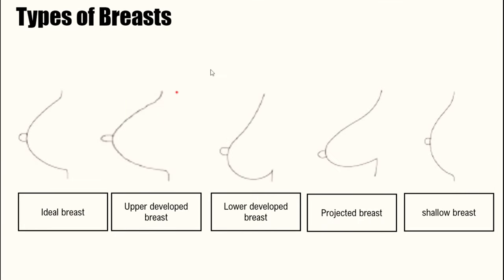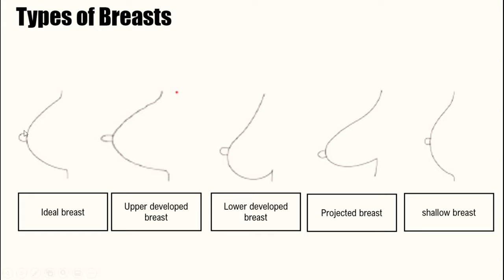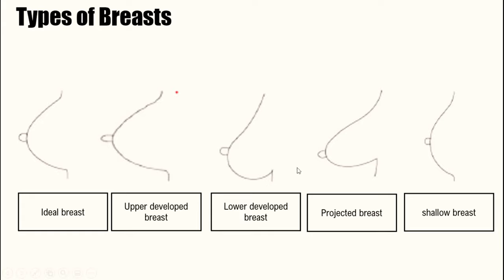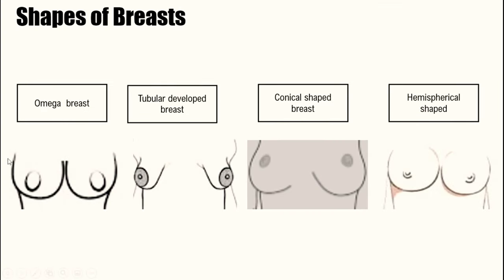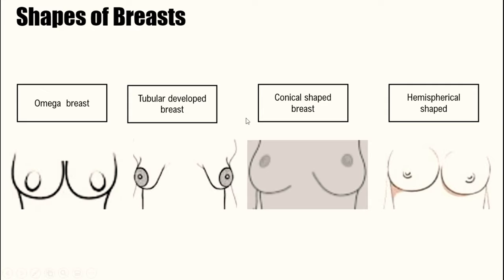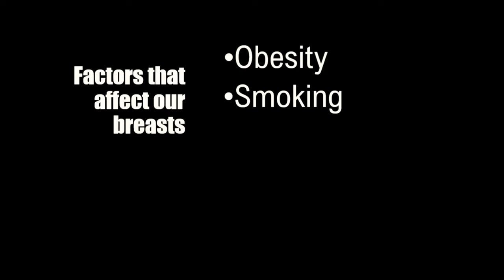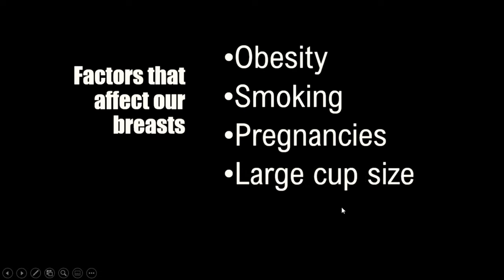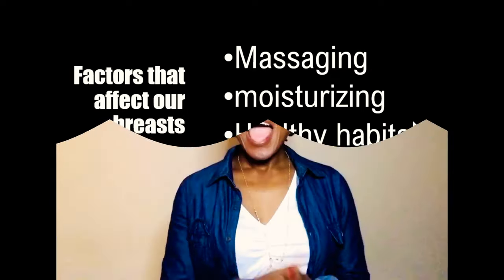The Woman''s Breasts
breast types, Women are blessed with beautiful breast types and shapes.